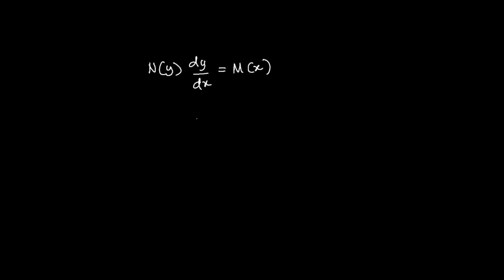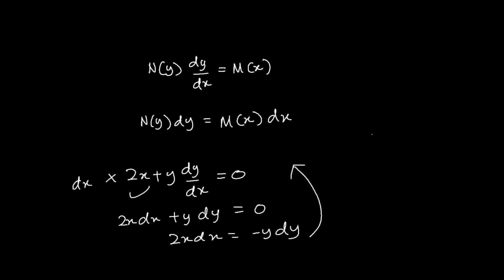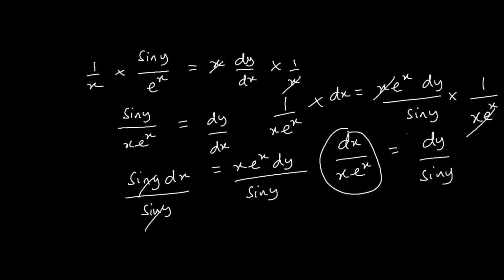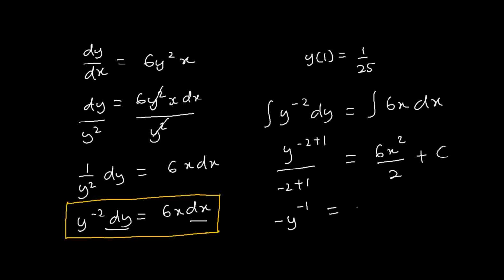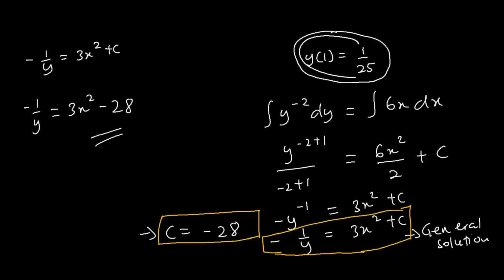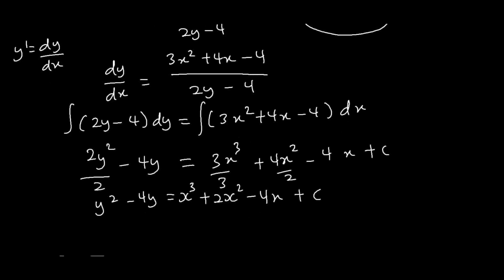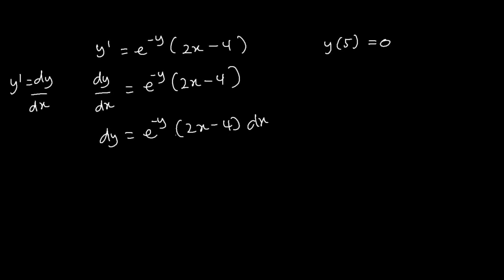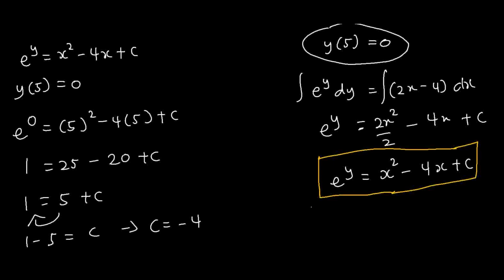Separable First Order Differential Equations.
Differential Equation By Paul Dawkins